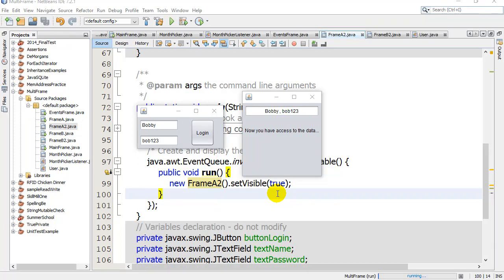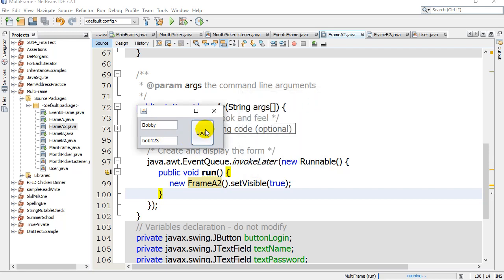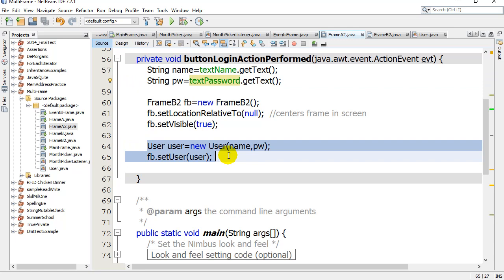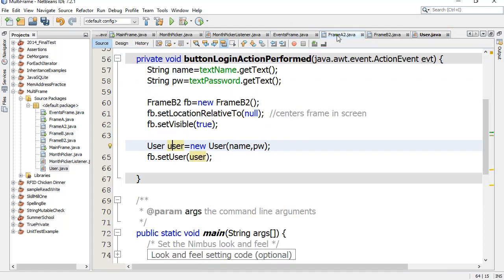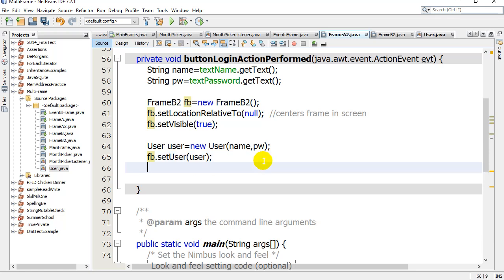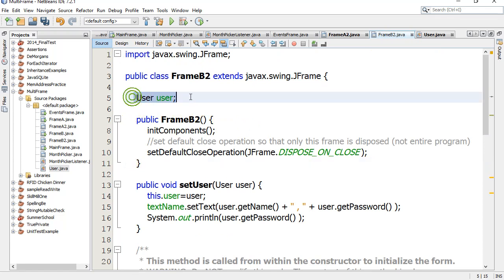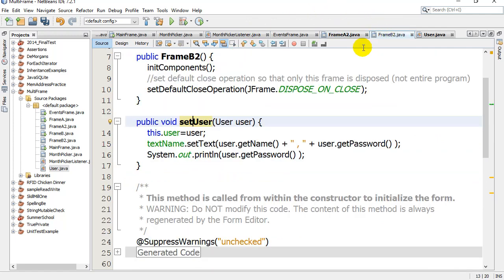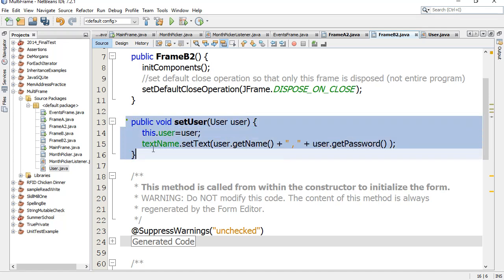Java JFrames Share Data with other JFrames using Objects 04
How to pass data or variables from one JFrame to another JFrame using instance of classes.  This video will look at how to open a second jframe and have it pass some data back to the jframe that opened it.  Similar to a date picker, color picker, file chooser dialog box.